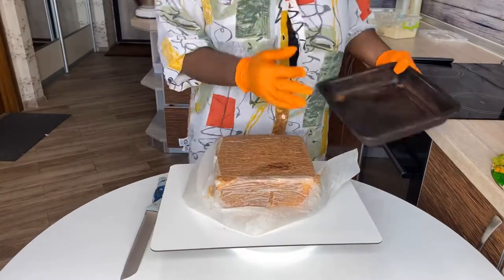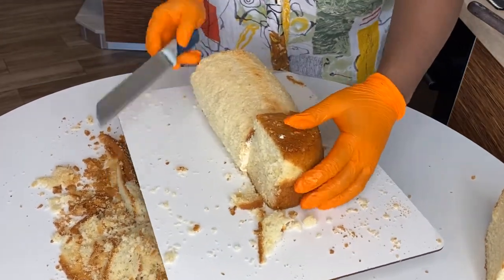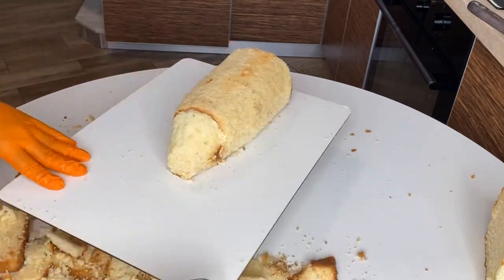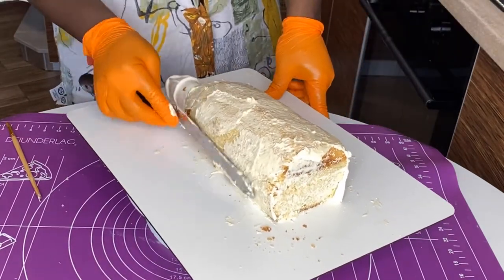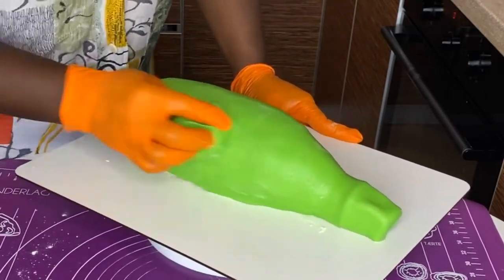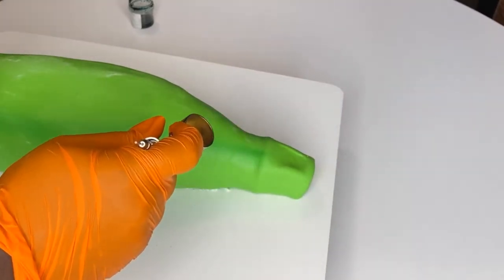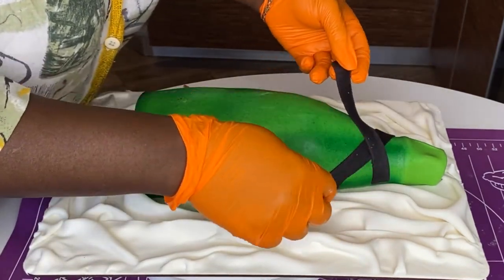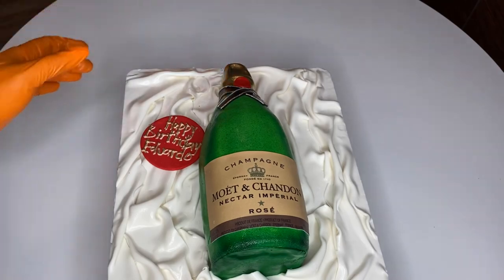HOW TO MAKE A CHAMPAGNE BOTTLE CAKE/MOET BOTTLE CAKE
MOET AND CHANDON CAKE
I TOTALLY ENJOYED MAKING THIS CHAMPAGNE CAKE FOR YOU GUYS, IN CASE YOU ARE TRYING TO MAKE A BOTTLE OF WINE CAKE OR WINE BOTTLE CAKE, THIS CAKE DECORATING TUTORIAL IS PERFECT FOR YOU.
IF YOU WOULD LIKE TO BUY ANY OF MY FAVORITE CAKE TOOLS, THE RESPECTIVE LINKS ARE INCLUDED BELOW